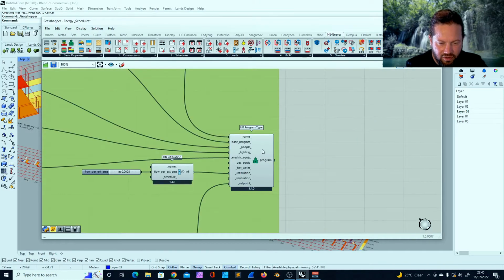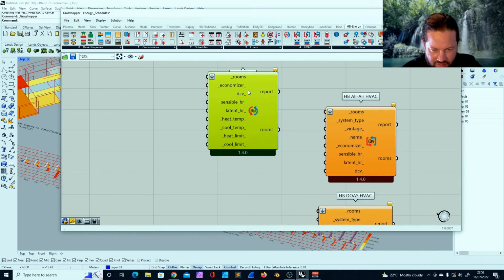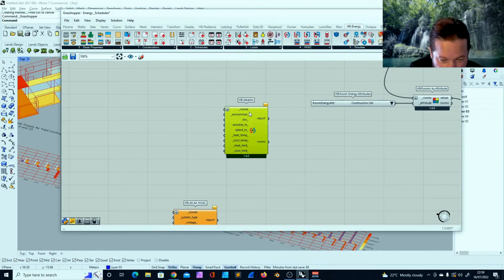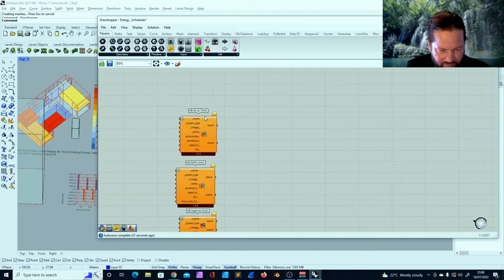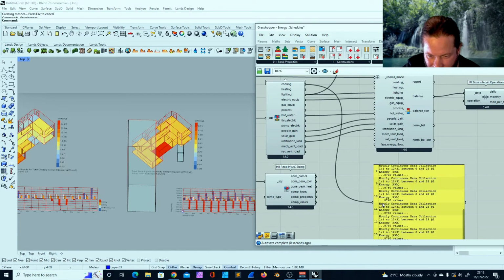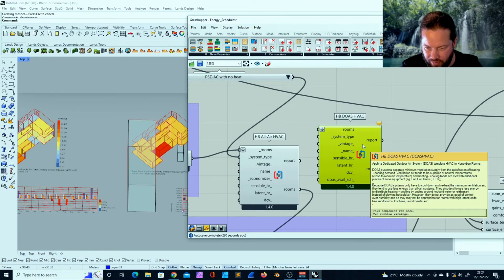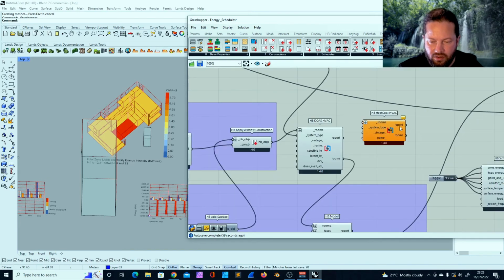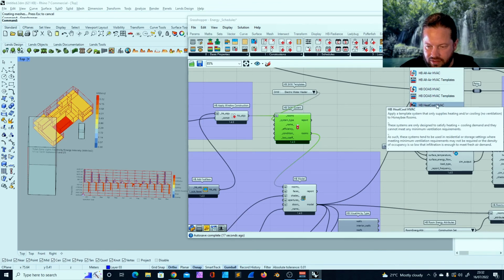Honeybee 'ENERGY' Part 7 | HVAC - an Introduction | Ladybug tools 1.4.0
Channel Member Shoutout!
Welcome, Mohsin Hassan to the Team!

This is a first intro on how to apply HVAC systems to you Honeybee model.
After i recorded this video i researched the issue regarding the Energy balance analysis.